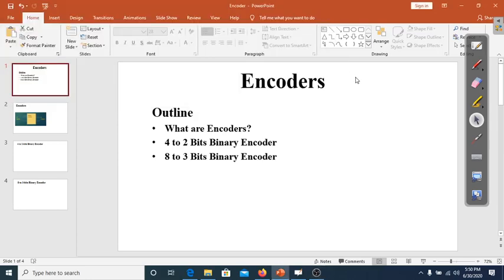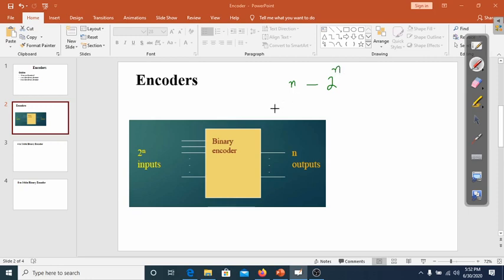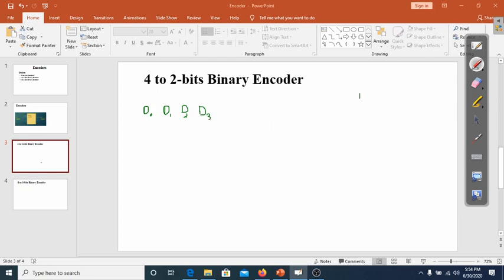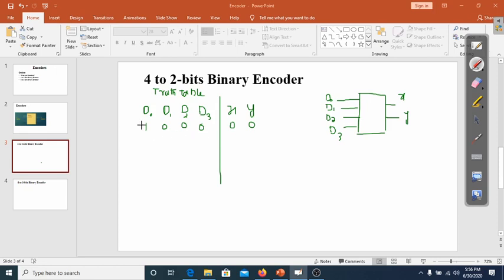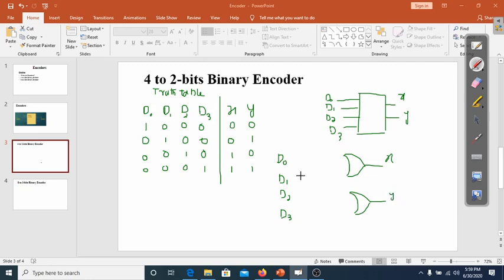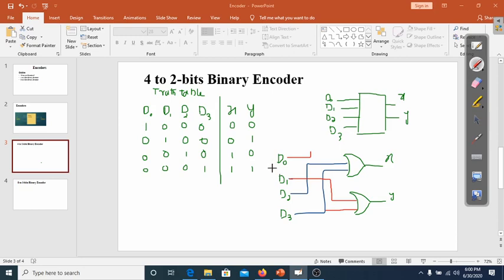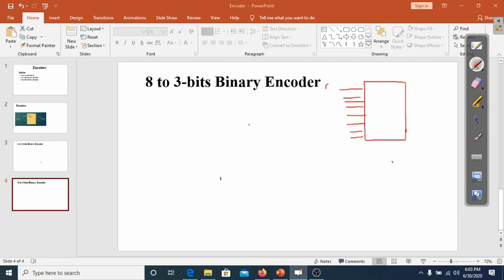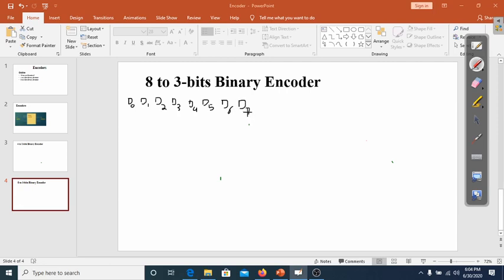Digital Logic Design Lecture 20: Encoders